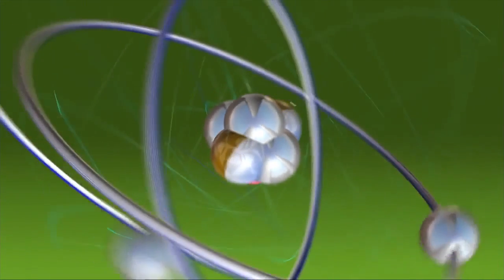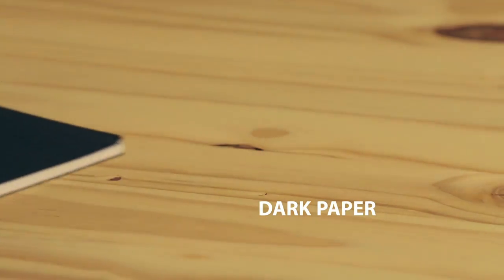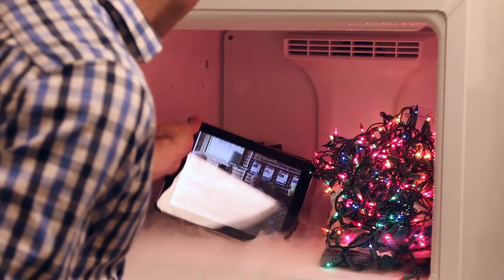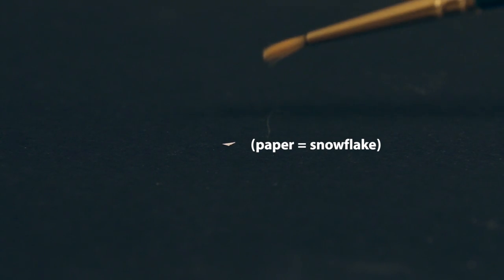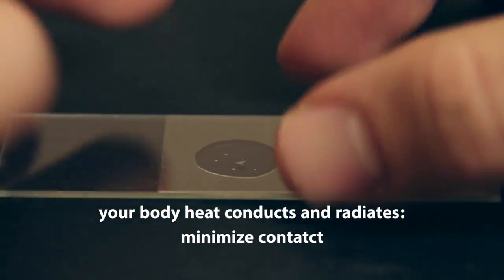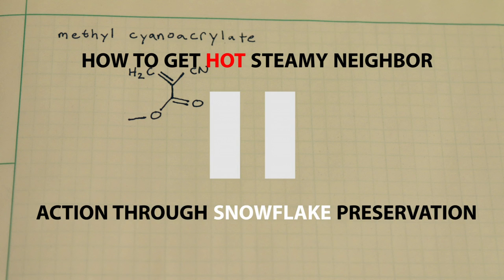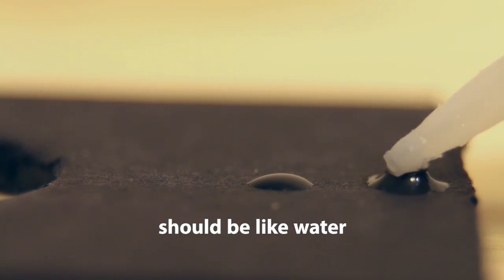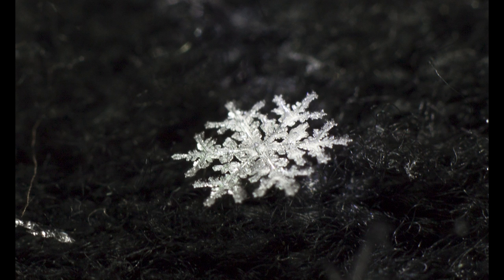Polymers and Snowflakes: How to save a snowflake forever!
This video shows the how, the why, and the motivation behind snowflake preservation.

Clip from The Big Bang Theory S03E01